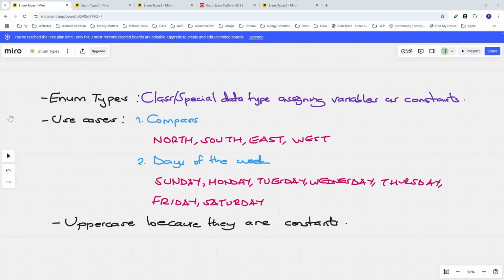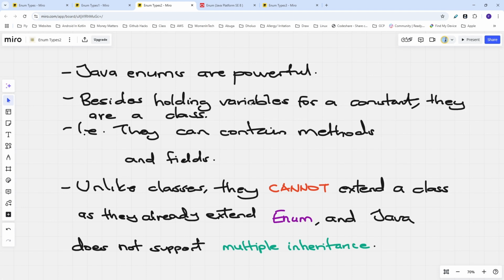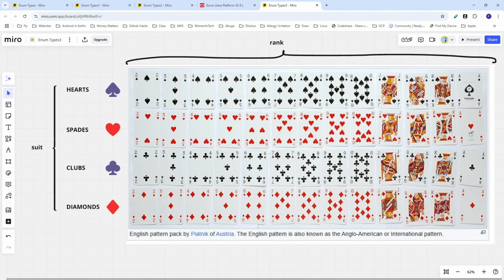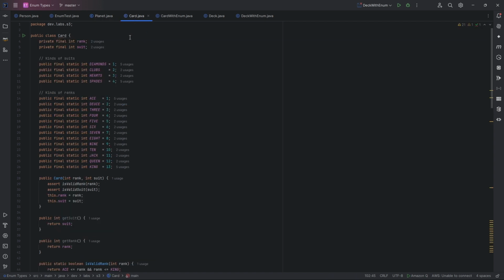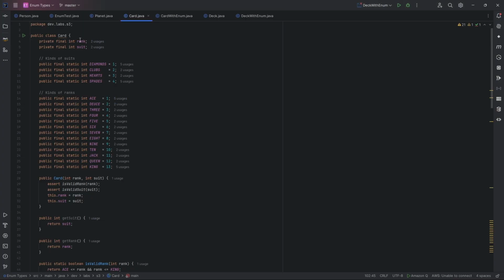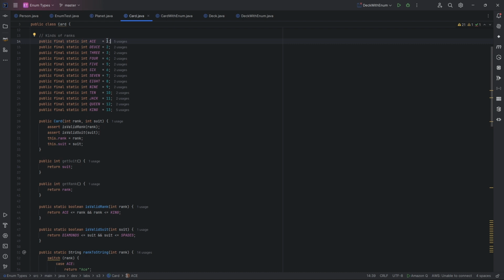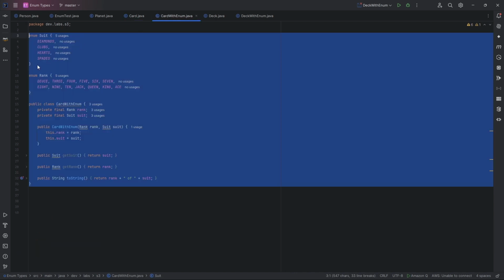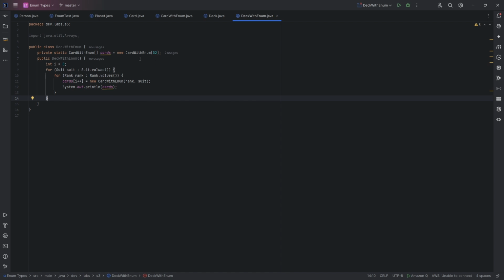Enum Types - Classes - Object-Oriented Programming Concepts - Learning the Java Language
This session covers Enum Types in Java. They are useful in assigning various constants to an Enum. It walks through code examples and illustrates how they are both Special Data Types and a Class.
*Resources:*
*Independent Practice:*
1. Study the following classes to see how Enum Types are used to represent constants in Java:
2. Planet is an Enum Type that illustrates how Enums, like classes, can have methods and fields
3. To understand the significance of Enum Types, compare the following: